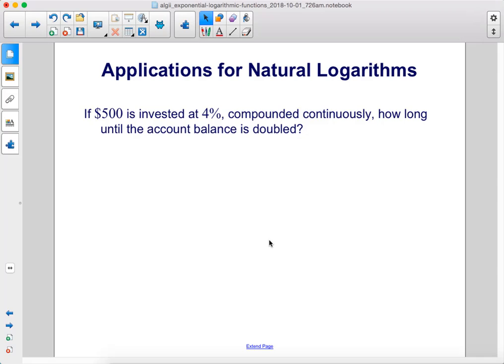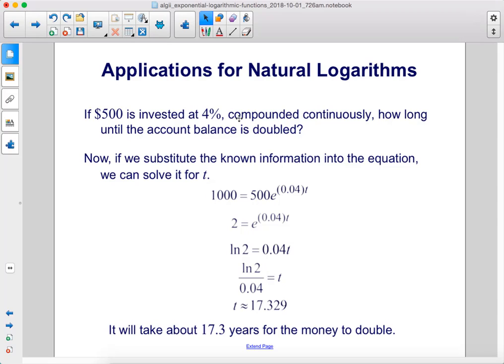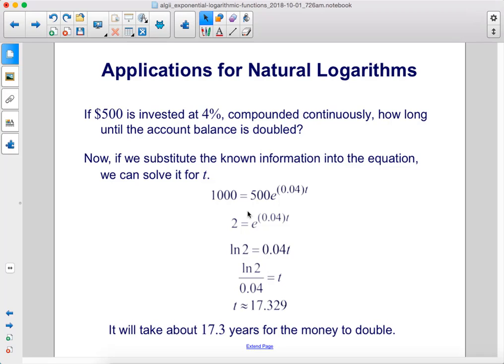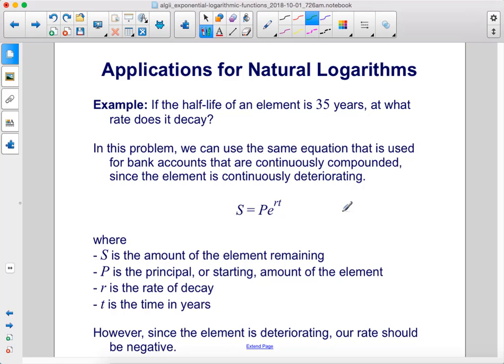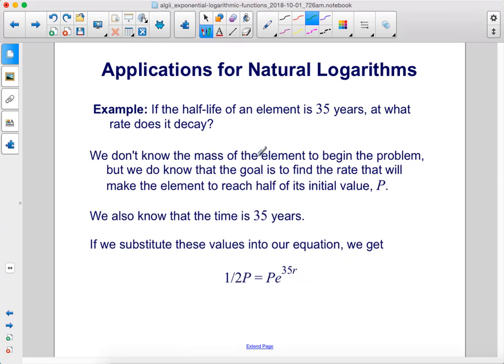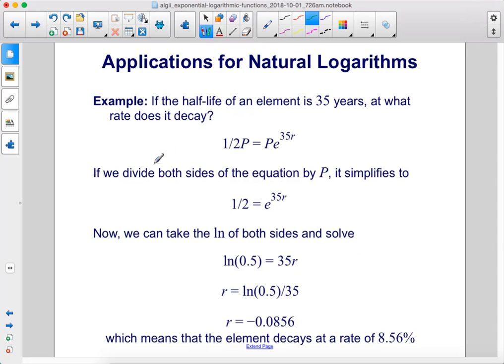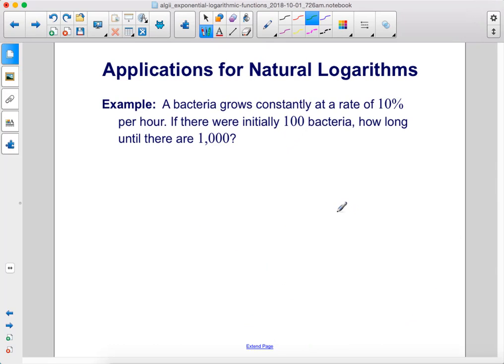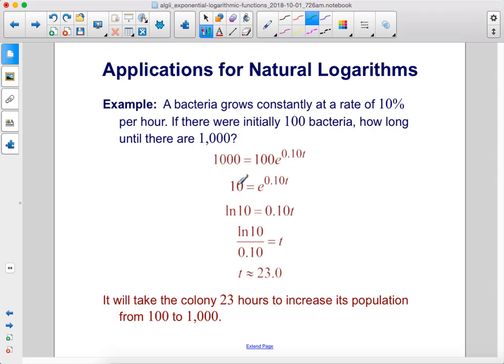Algebra2 Exp Funcs Solving Eqs with Logs Pt 3